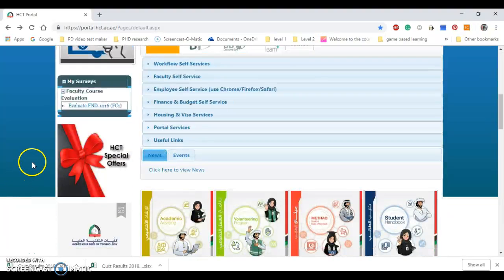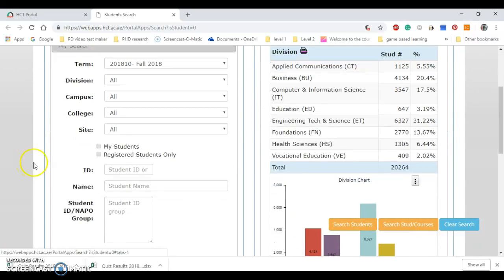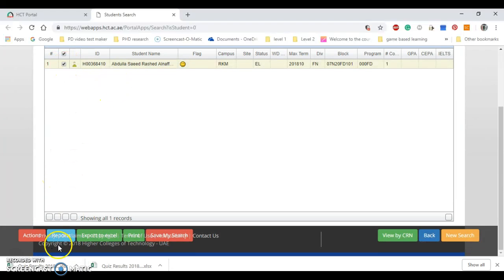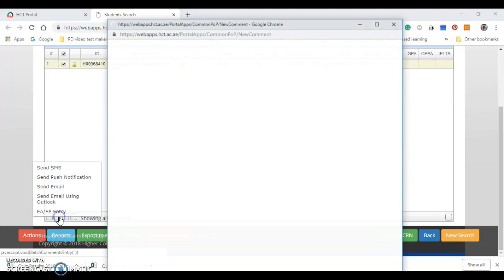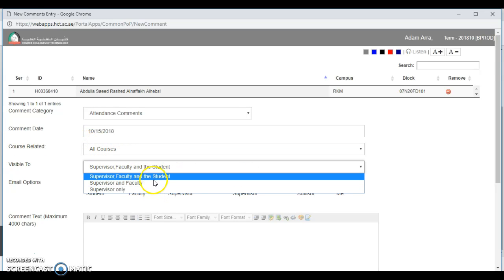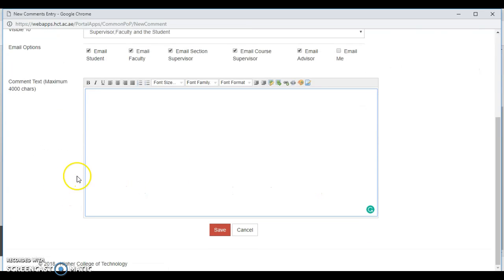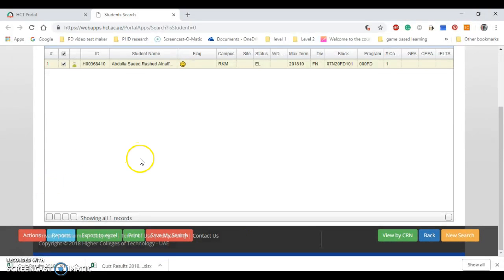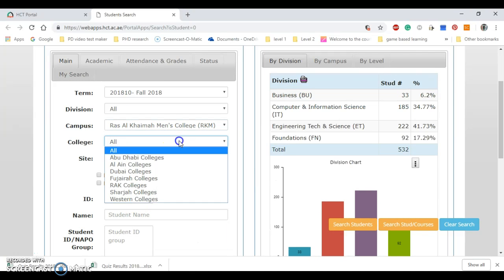how to make portal comments